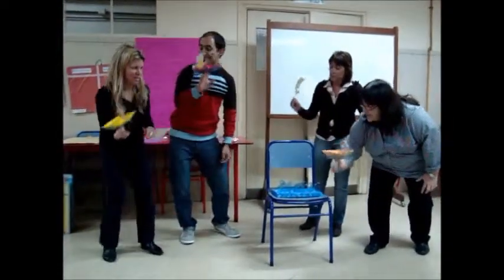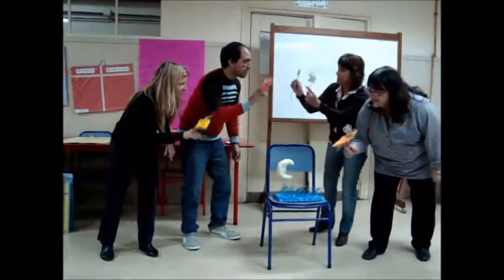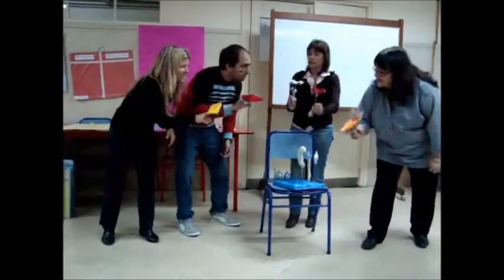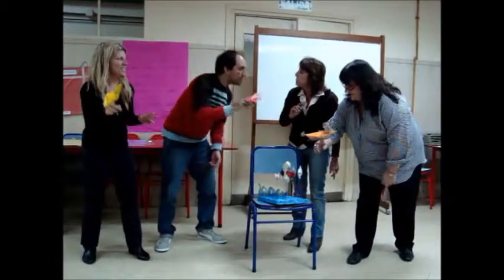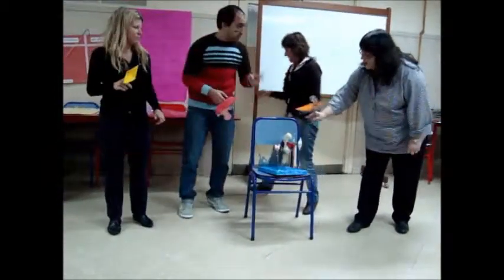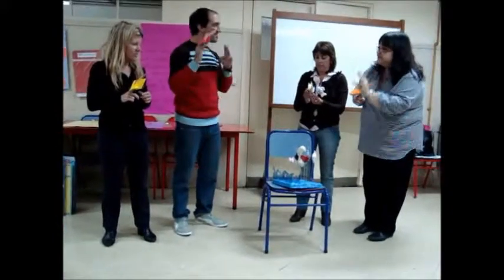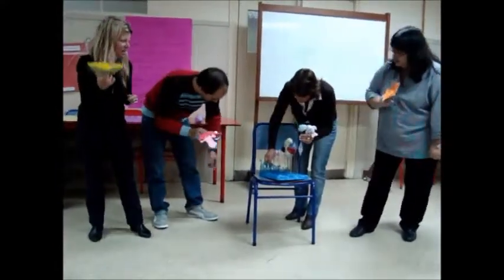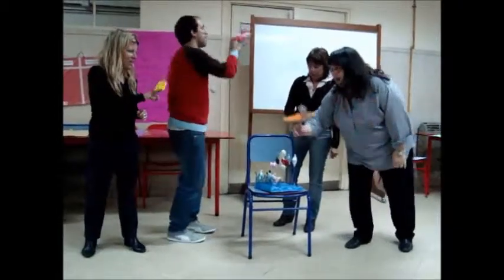Circle time: "Sailing in my boat"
Teachers at TEK COURSE performing the song: "Sailing in my boat"

Enjoy your teaching! - Grace Bertolini